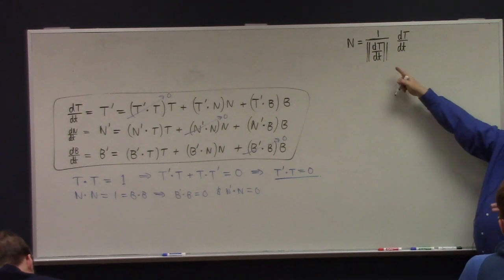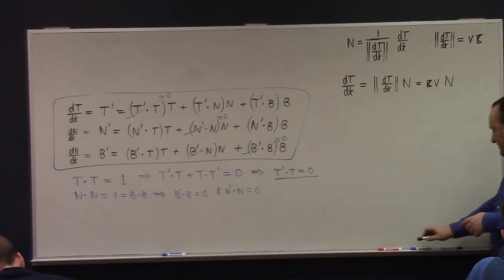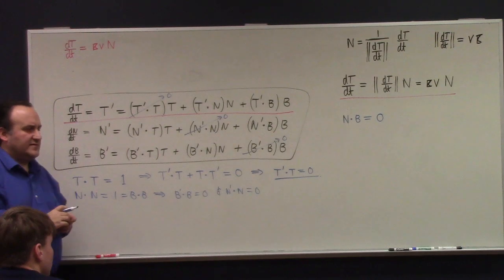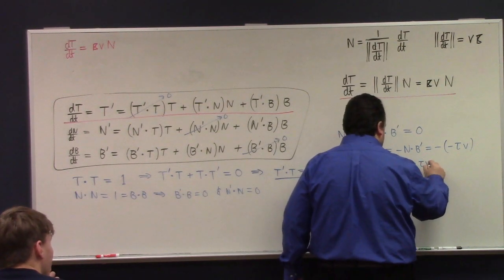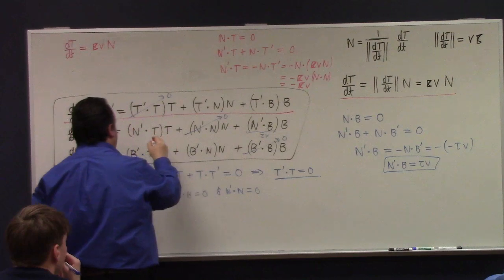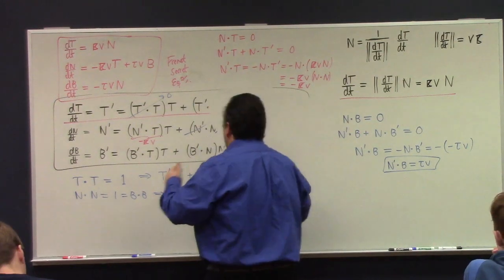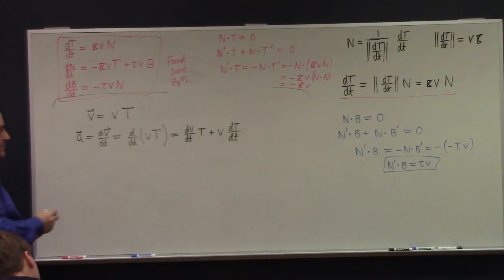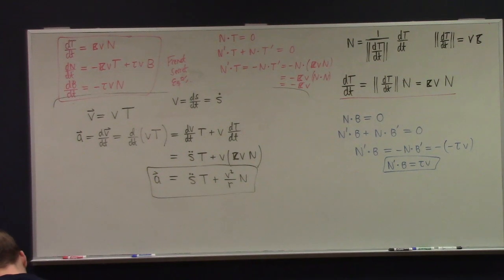Multivariate Calculus: tangent lines, TNB frame, curvature and torsion, 2-8-24 part 2 (guest lect)